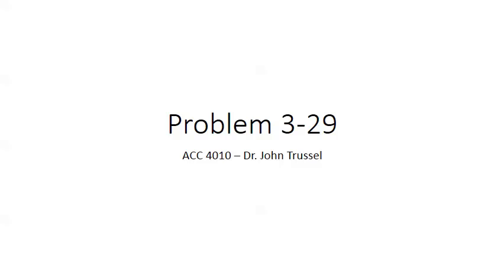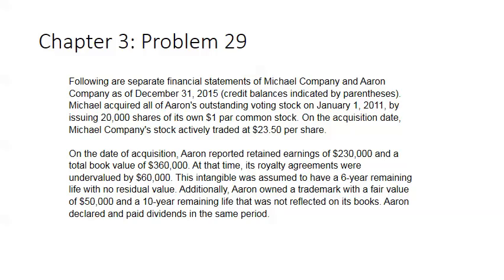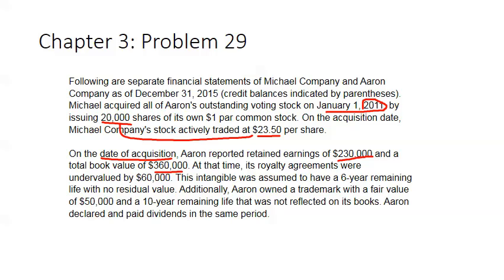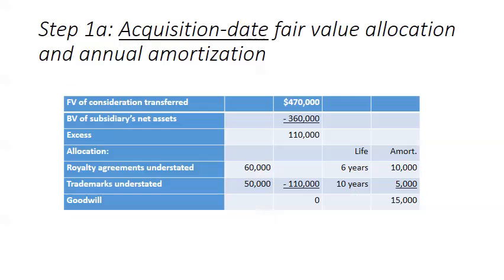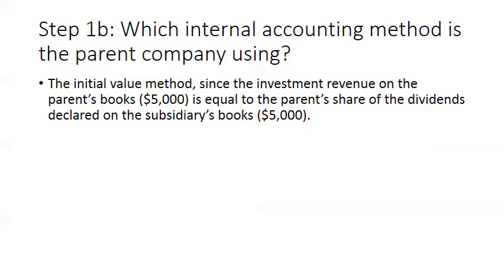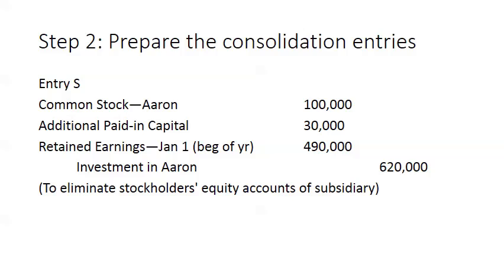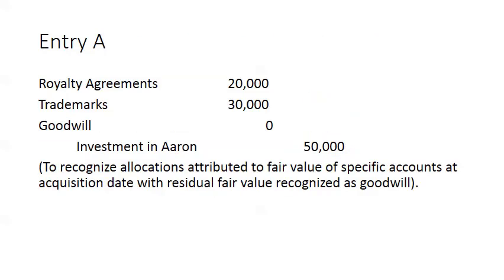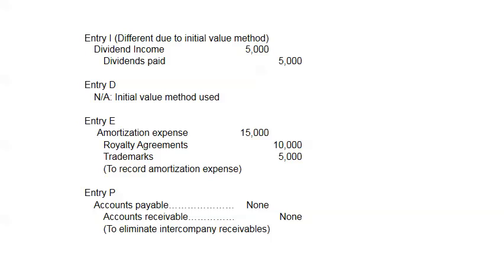Consolidations Subsequent to Acquisition Date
This problem requires the preparation of a consolidation worksheet subsequent to a 100% acquisition.